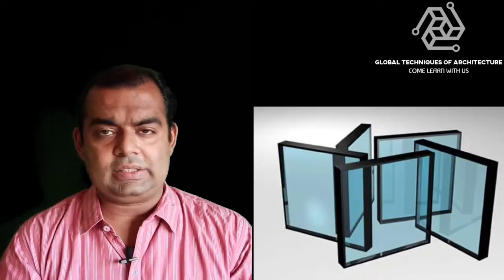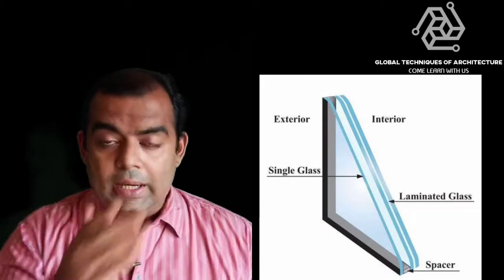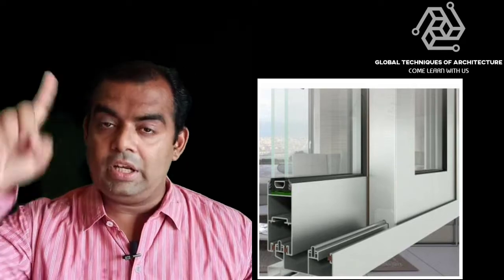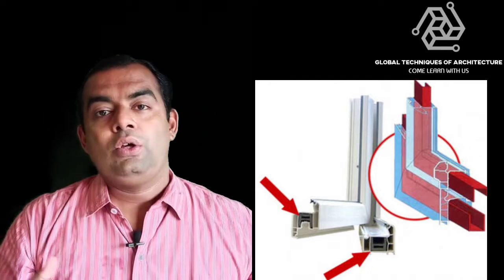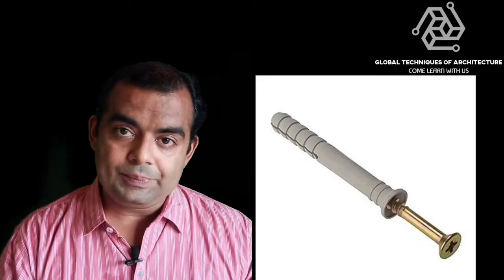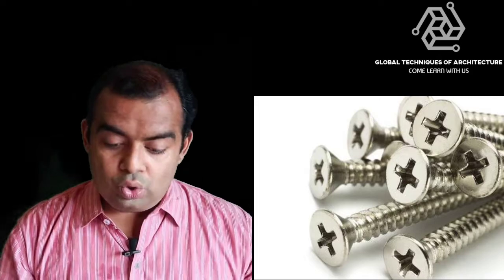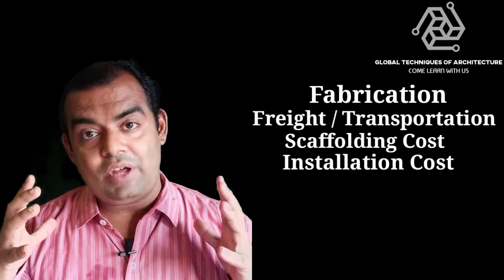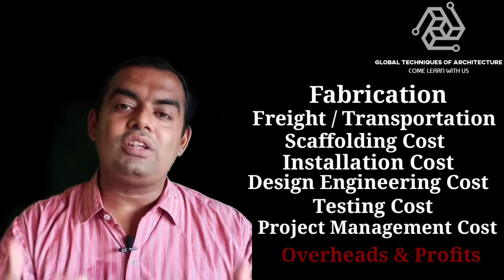Components of Sliding Window | Costs Considerations | Facade engineering | Gaurav Tiwari | GTA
Hello Friends!

In this video we discuss Components of sliding Window, & Costs considerations for fabrication company.

Keep watching, keep sharing, keep liking 👍

Regards
Team GTA